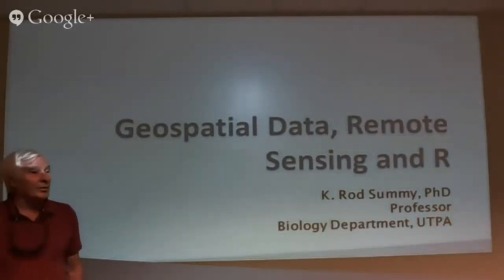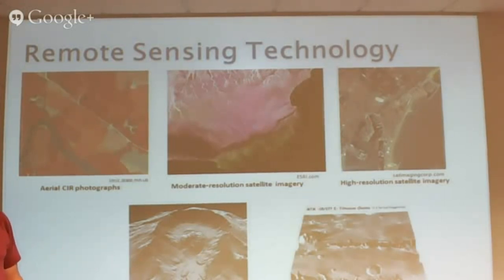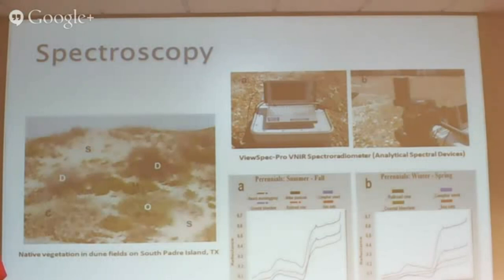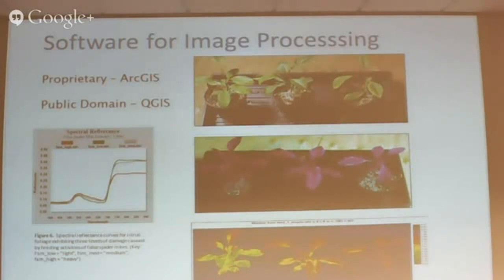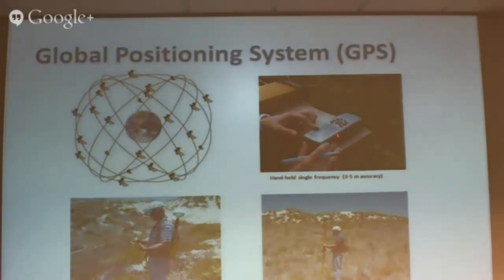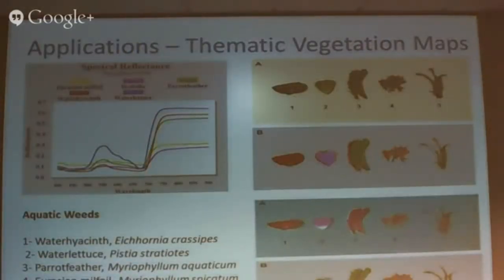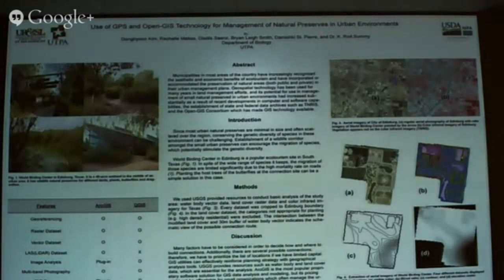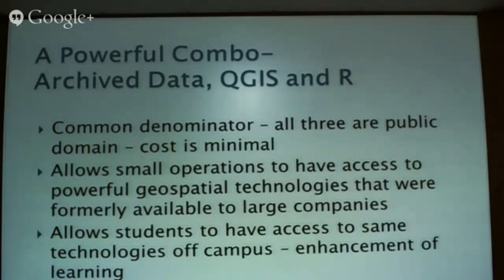GeospatialDataRemoteSensingR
UTPA RUG meeting held 09oct2014. Dr. Kenneth Summy guest speaker, spoke about geospatial data, remote sensing, and R. This video is also posted to the RUG